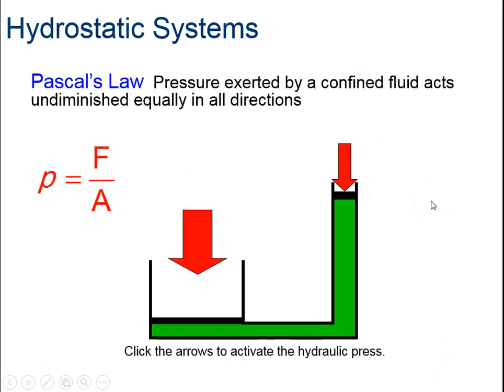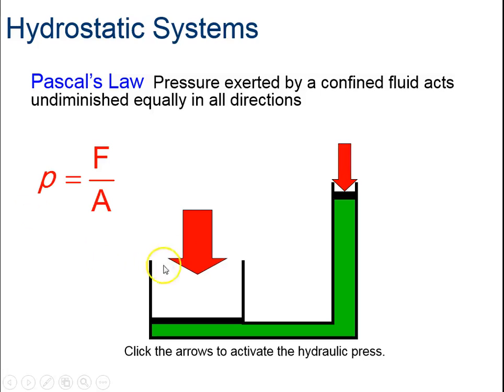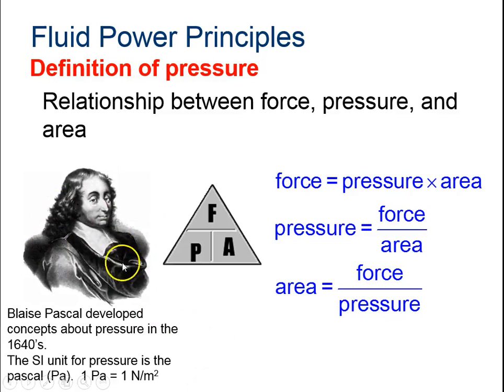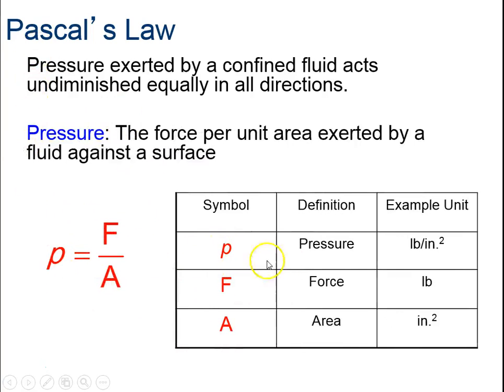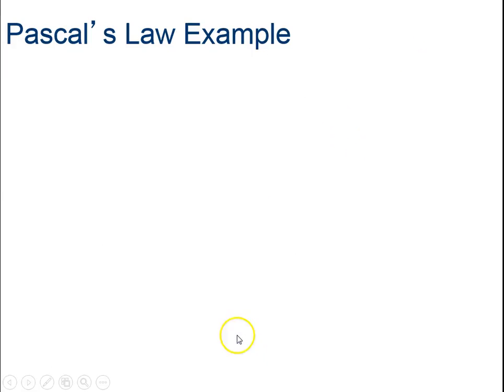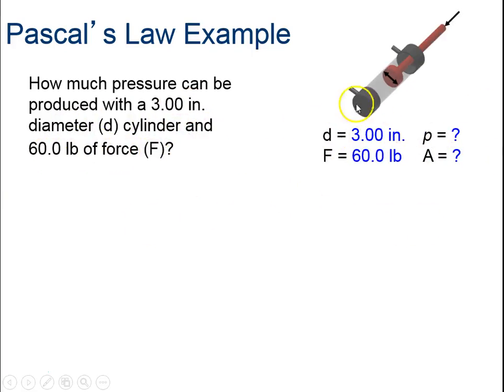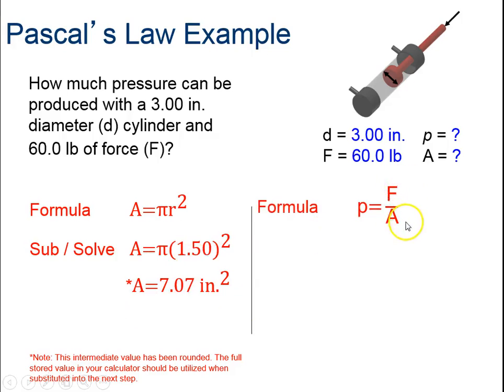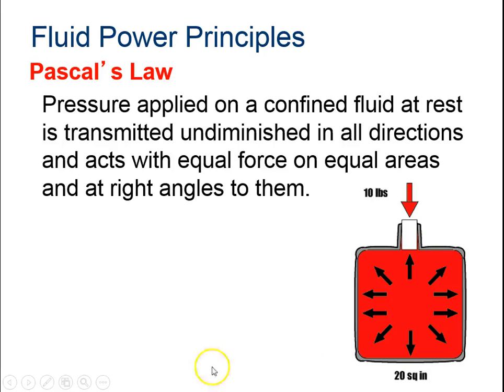Fluids Pt 1